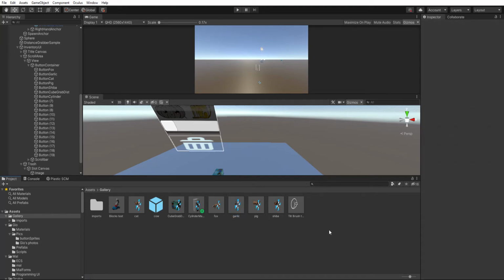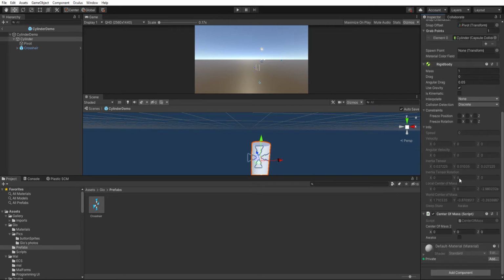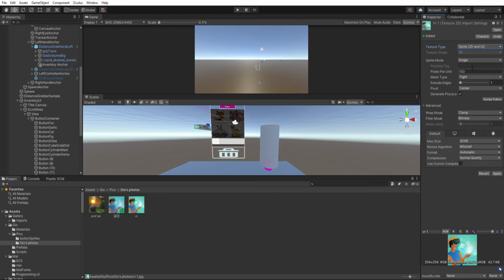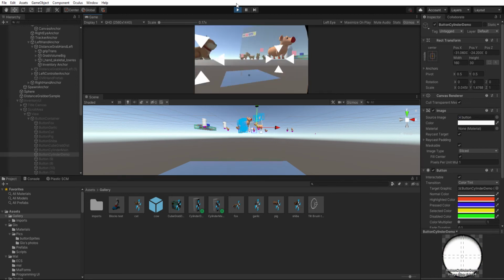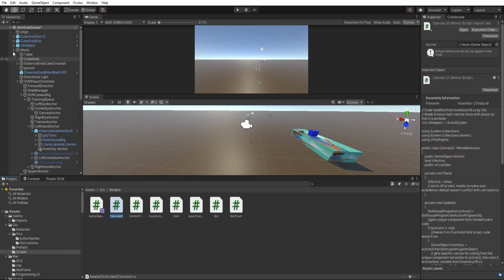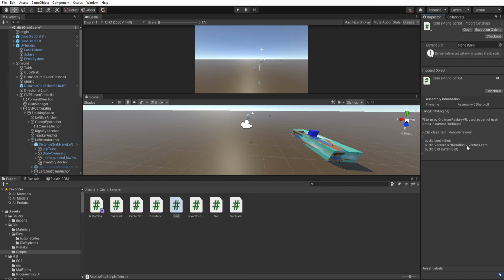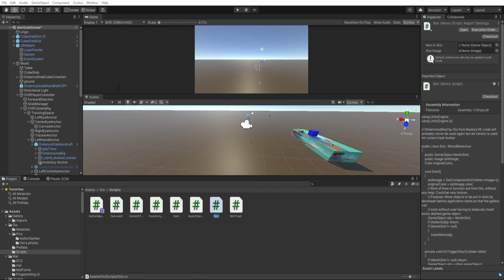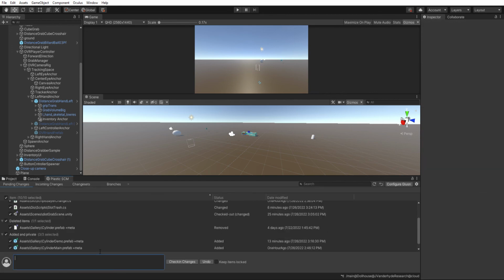How to create objects in Dollhouse and then a brief summary of Gio's code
I forgot that my Visual Studio couldn't be captured so it is hard to follow unless you open the scripts themselves when I start talking about them. All are easy to follow once opened on your machine except DistanceGrabber.cs lines 171-199, OVRPlayerController.cs lines 208-216, and OVRGrabbable line 36. Now with these lines, you should be able to follow my added code from scripts, not originally mine.